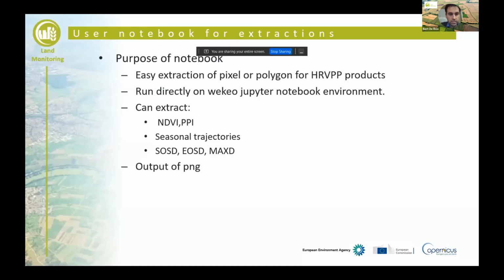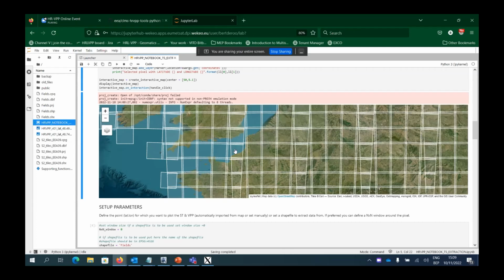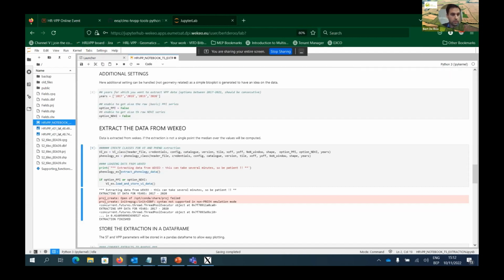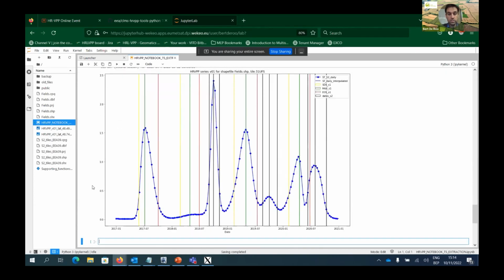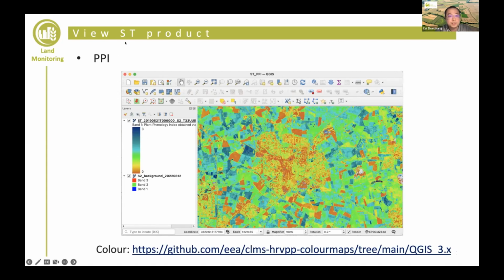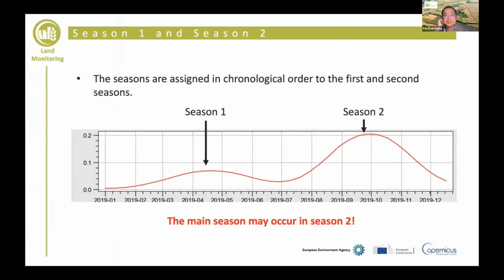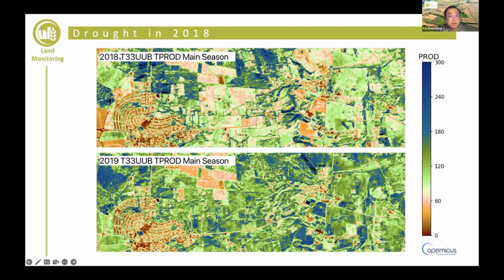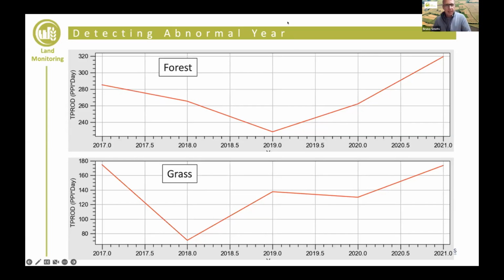HR VPP Webinar: Extraction and analysis of data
The Copernicus Land Monitoring Service's (CLMS) High Resolution Vegetation Phenology and Productivity (HR-VPP) data products have been updated and extended.  Learn more about the products and their potential applications.

The Copernicus Land Monitoring Service (CLMS) provides geographical information on land cover and its changes,  land  use,  vegetation  state,  water  cycle  and  earth  surface  energy  variables  to  a  broad  range  of users in Europe and across the world in the field of environmental terrestrial applications. CLMS is jointly implemented by  the  European  Environment  Agency  and  the  European  Commission  DG  Joint  Research Centre (JRC).